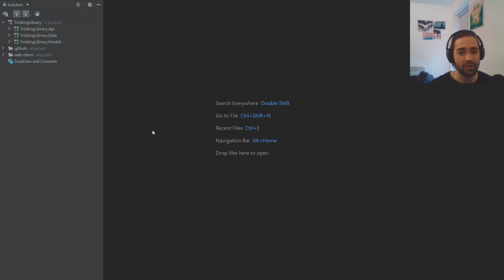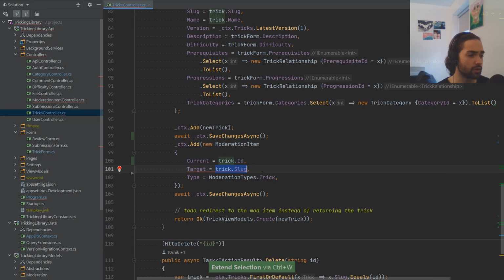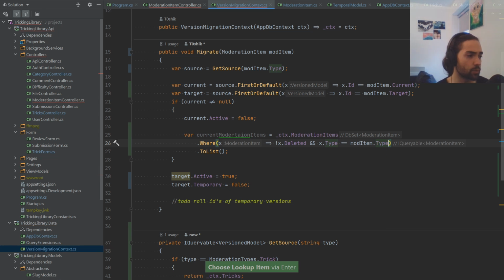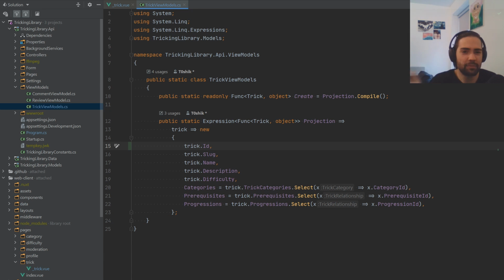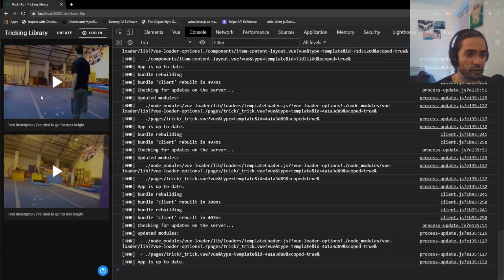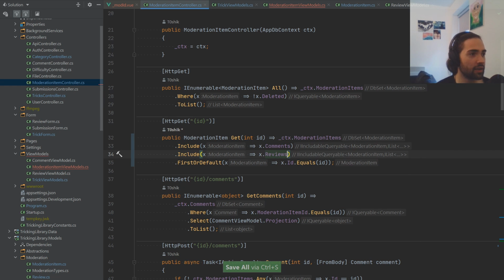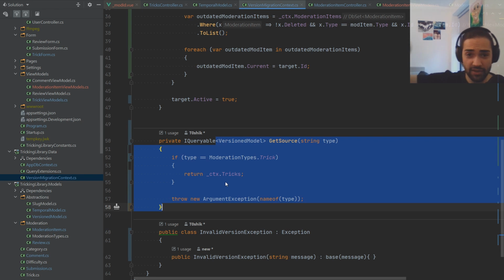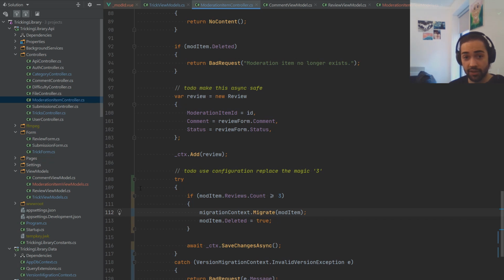ASP.NET Core, C#, EF Core, Nuxtjs - Version Updates - Tricking Library Ep39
Today we implement version migration for our tricks as well as clean up the implementation of versioning (quite a messy implementation from the previous episode) part of this will be the ability to edit tricks. We also take a look at how to pass functions to our slots.

Rider trial extension:
1. Code: RD5K9-4TXXW-KMV3G-NYWSF-3ZSTP